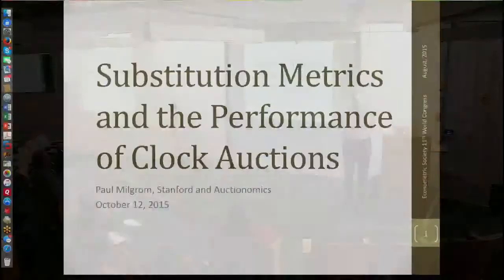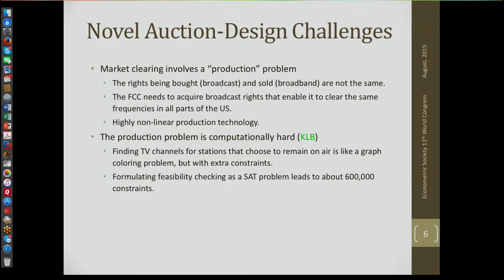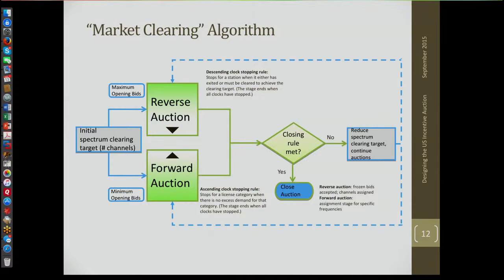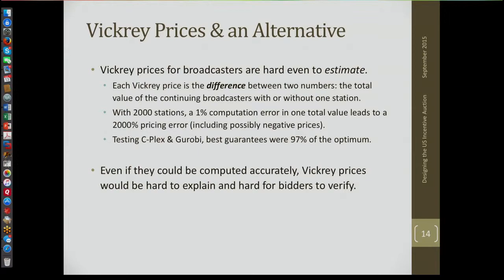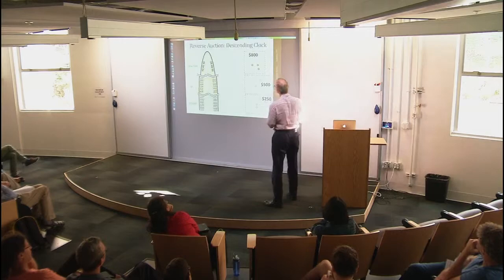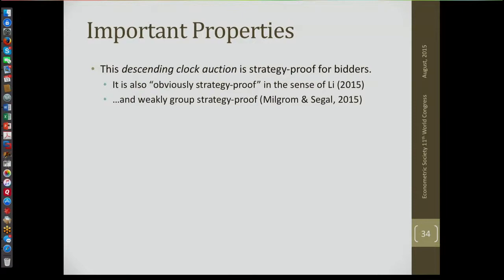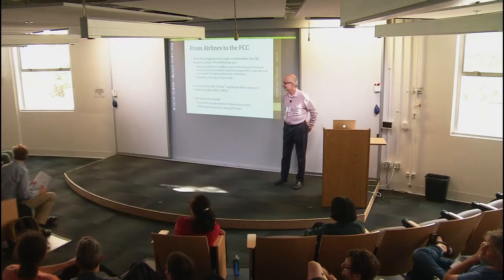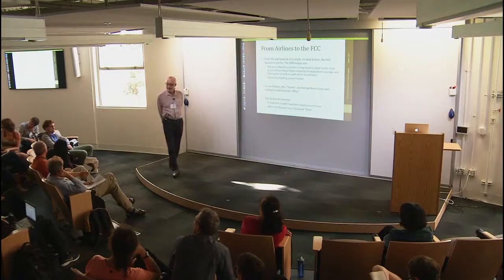The Substitution Metric and the Performance of Clock Auctions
Paul Milgrom, Stanford University
Complexity and Simplicity in Economics